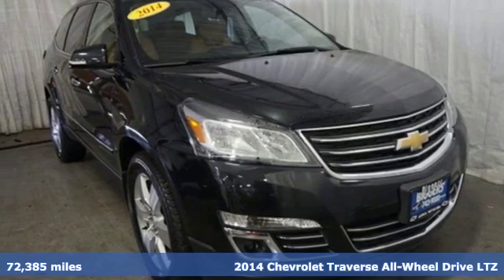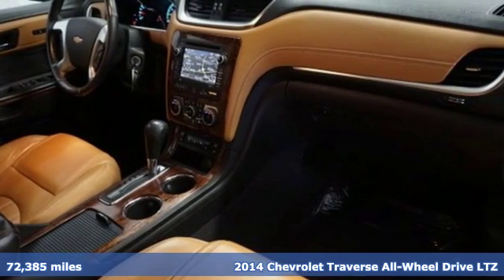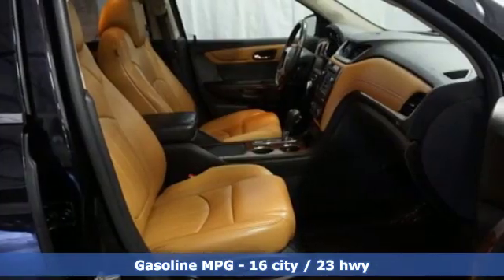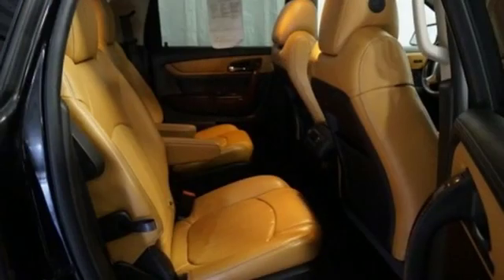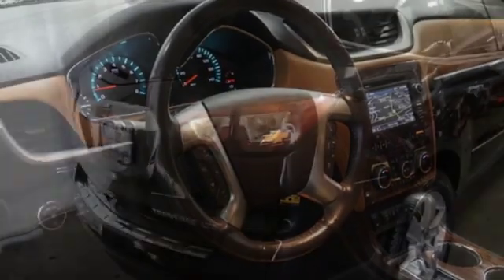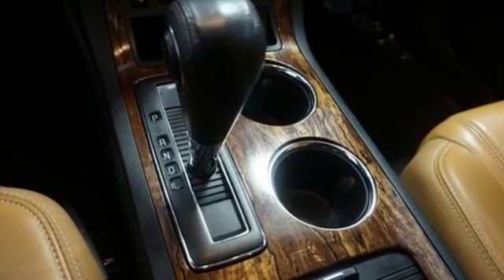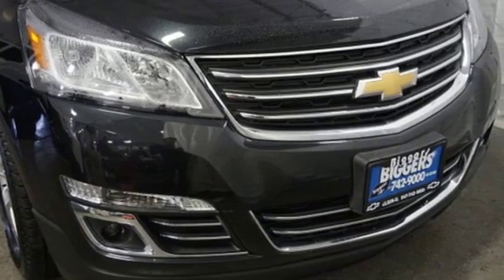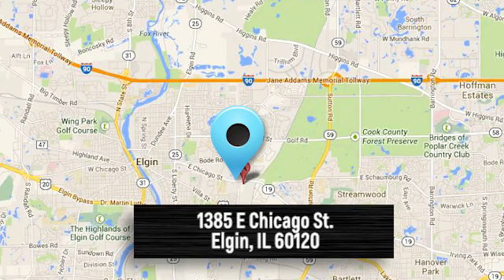Used 2014 Chevrolet Traverse Elgin IL Streamwood, IL #54482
Year: 2014
Make: Chevrolet
Model: Traverse
Trim: LTZ
Engine: 6 Cyl. 3.6L
Transmission: Automatic
Color: Black Granite Metallic
Interior: Ebony/Mojave
Mileage: 72385
Stock #: 54482
VIN: 1GNKVJKD1EJ153964
Black Granite Metallic 2014 Chevrolet Traverse LTZ AWD 6-Speed Automatic 3.6L V6 SIDI Fresh Oil Change, ONE OWNER, AWD, 8-Way Power Driver Seat, Auto-Dimming Inside Rear-View Mirror, BluetoothA® For Phone, Body-Color Moldings w/Chrome Bodyside Accents, Bose Premium 10-Speaker Audio System Feature, Dual Exhaust w/Bright Tips, Enhanced Driver Information Center, Forward Collision Alert & Lane Departure Warning, Front Fog Lamps, Front Row Side-Impact Air Bags, Heated Steering Wheel, Interior Wood Grain Center Stack & Interior Trim, Leather-Wrapped Steering Wheel, Memory Package, Power Windows, Power-Folding Heated Body-Color Outside Mirrors, Preferred Equipment Group 1LZ, Rear Audio System Controls, Rear Park Assist, Rear Power Liftgate, Redundant Audio Controls on Steering Wheel, Remote Vehicle Start, Side Blind Zone Alert & Rear Cross Traffic Alert, Tri-Zone Automatic Climate Control, Universal Home Remote, Variable Effort Power Steering.Recent Arrival!Awards:* 2014 KBB.com 12 Best Family Cars * 2014 KBB.com Brand Image Awards

Address:
1385 East Chicago Street